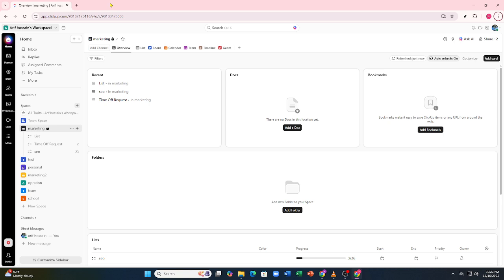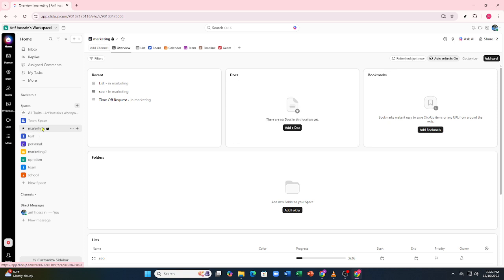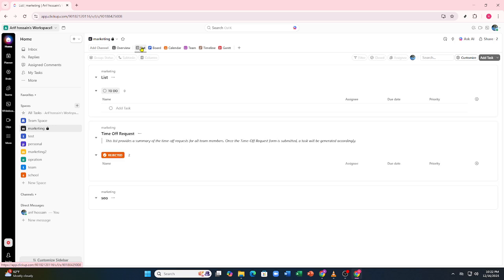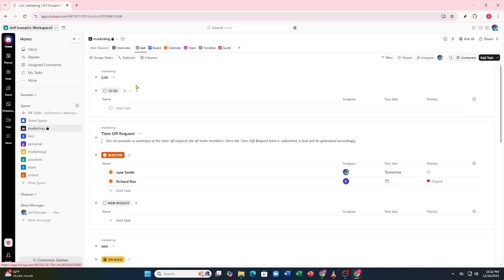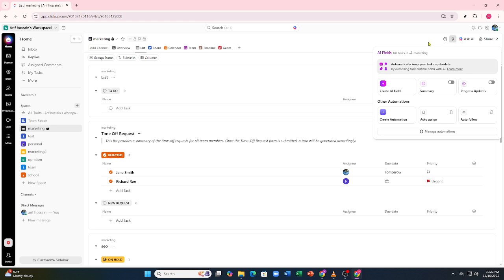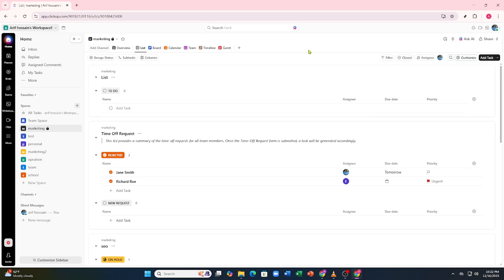How to Choose ClickUp Pricing Plan 2026 Full Guide Step by Step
Learn how to choose the right ClickUp pricing plan in 2026 with this complete step-by-step guide. Understand ClickUp plans, compare features, and select the best option for your business, team, or personal use. Perfect for beginners, freelancers, startups, and growing teams who want to get the most value from ClickUp.